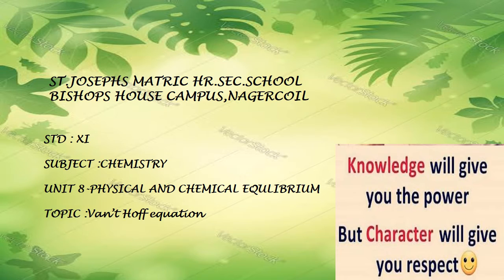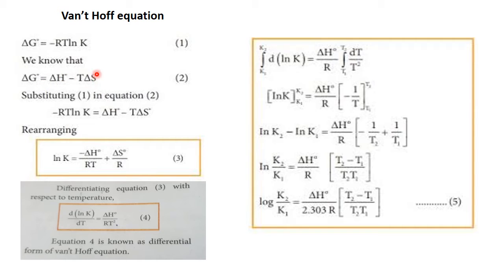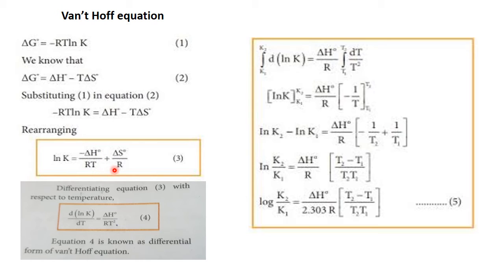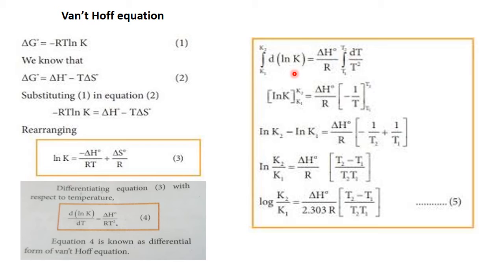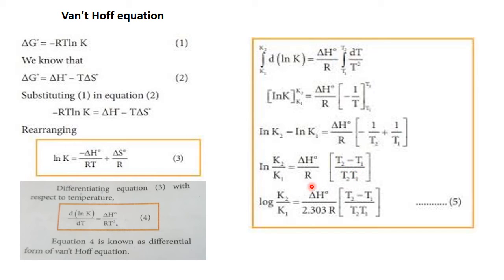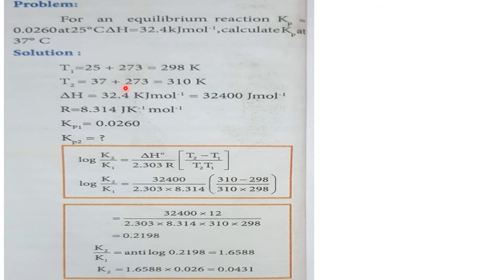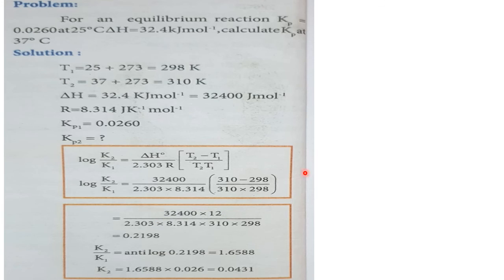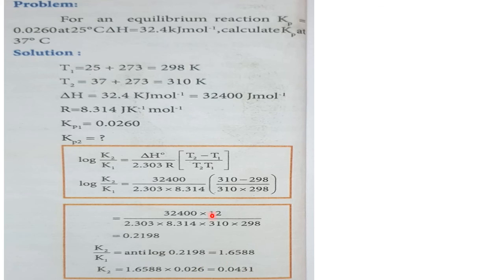physical & chemical equilibrium (vant hoff equation)